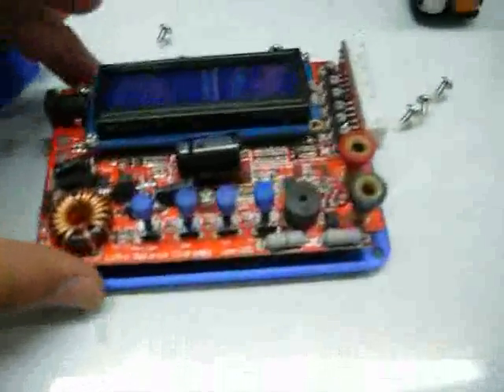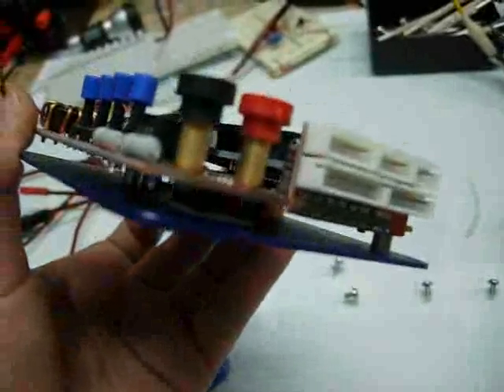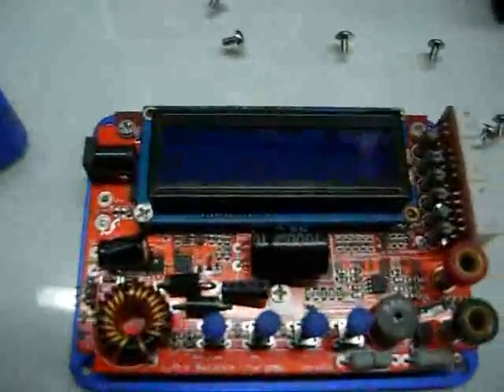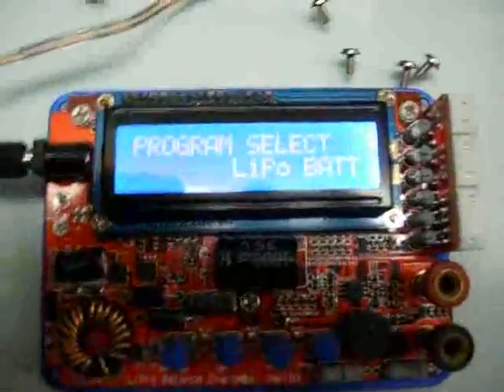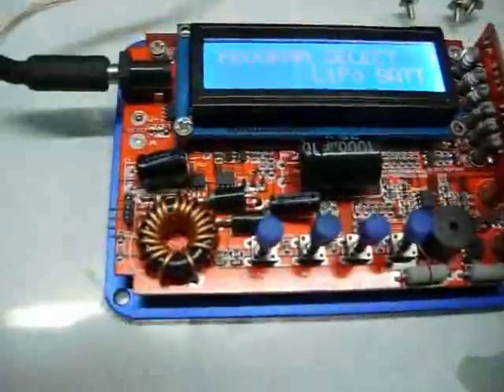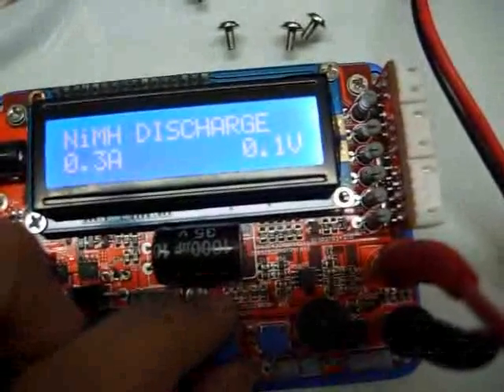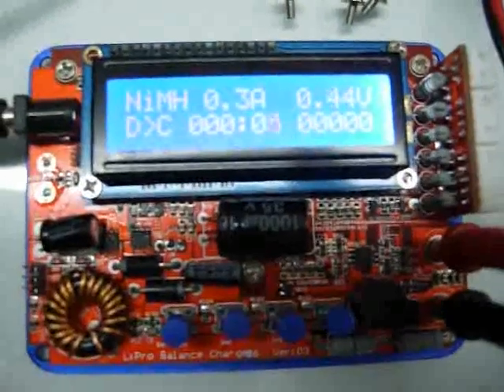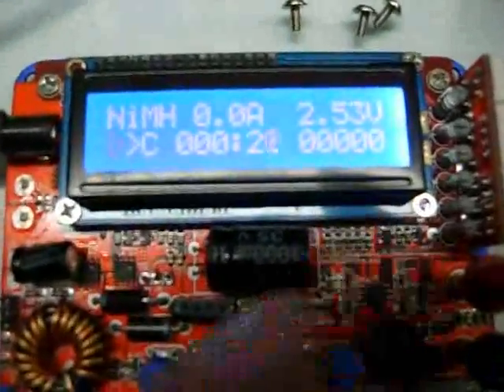Mystery Digital Charger - Discharger BC6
Here's a little review about this product.